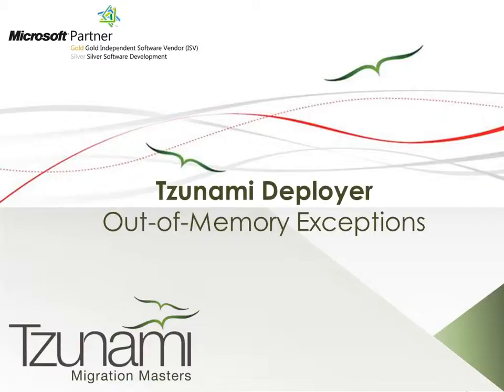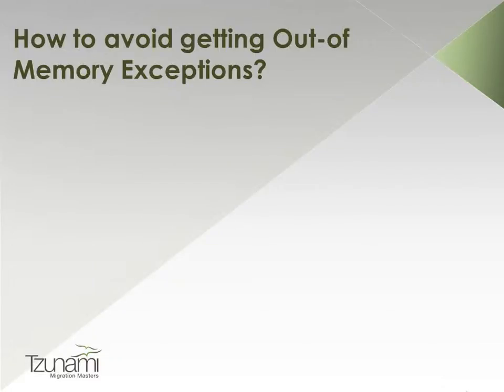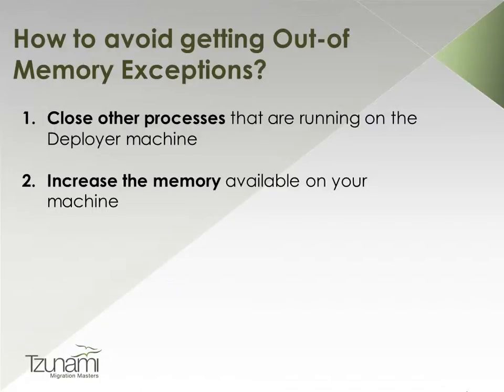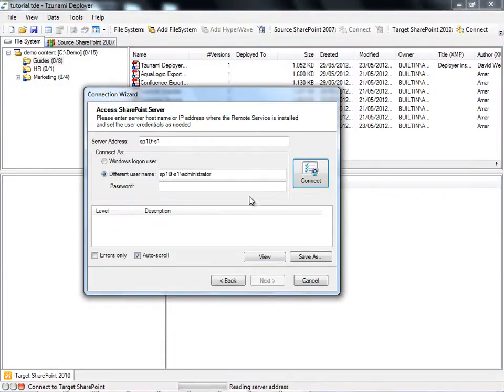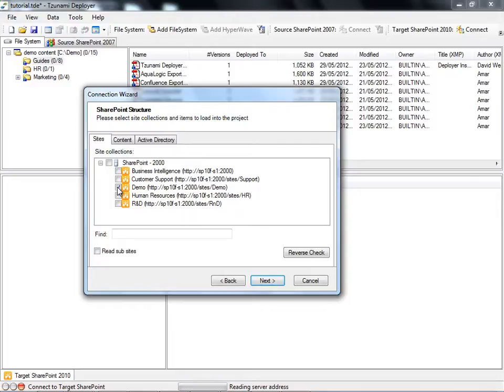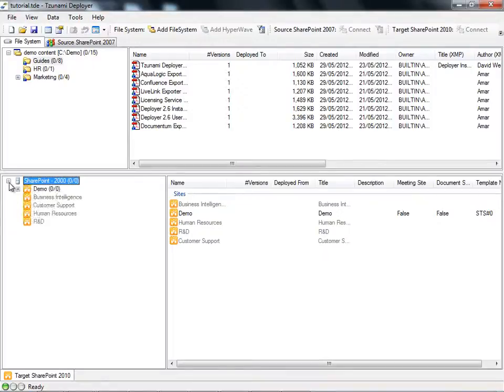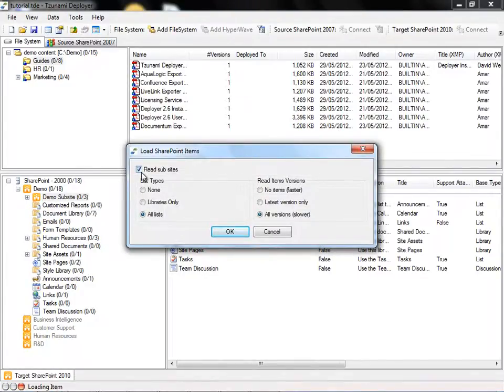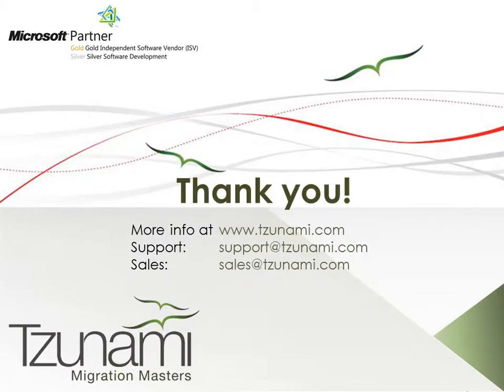How to avoid Deployer Out-of-Memory Exceptions